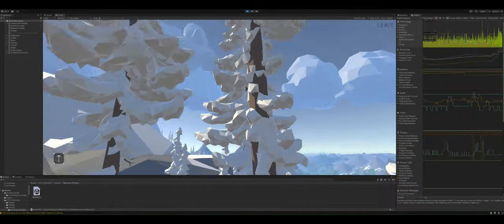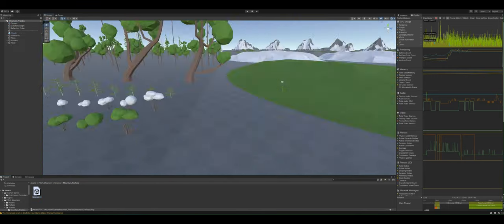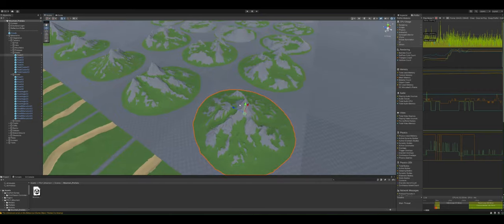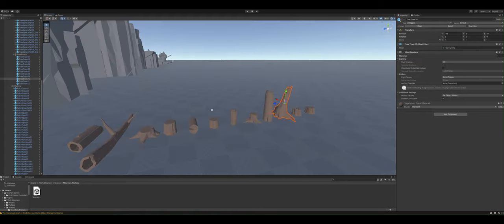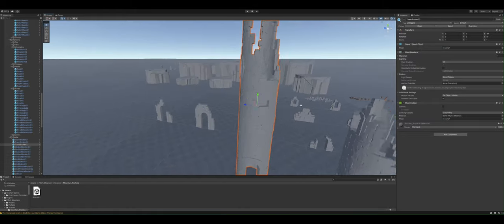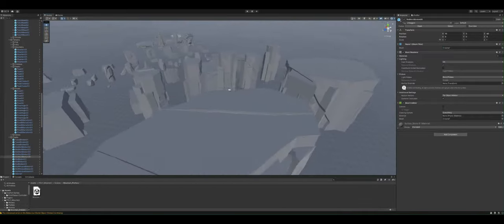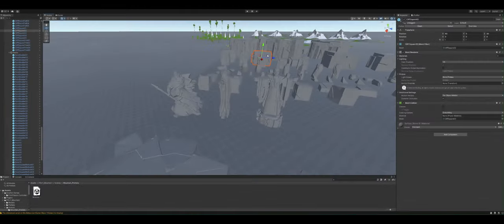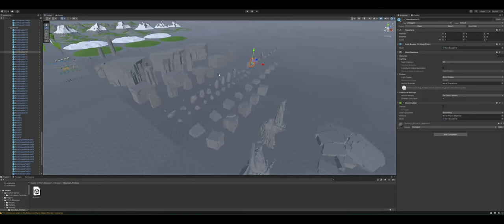Unity Asset Review - POLY - Mountain